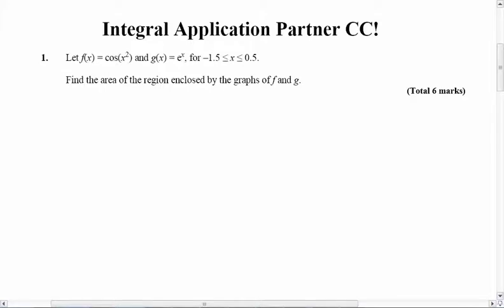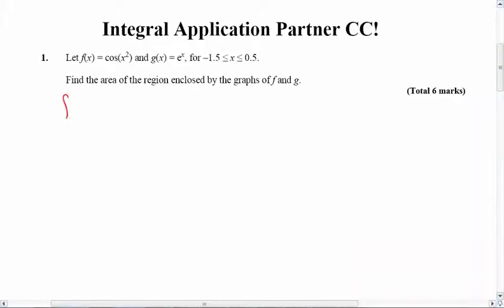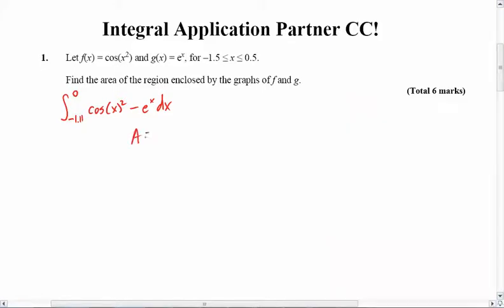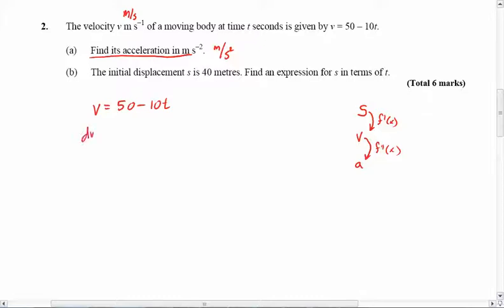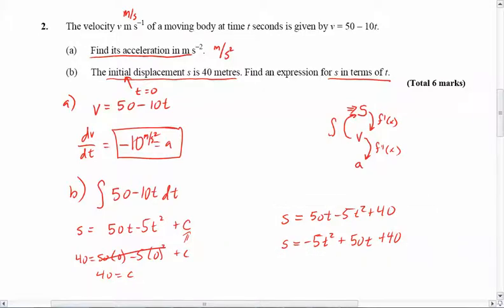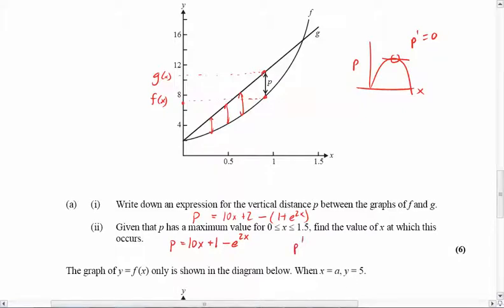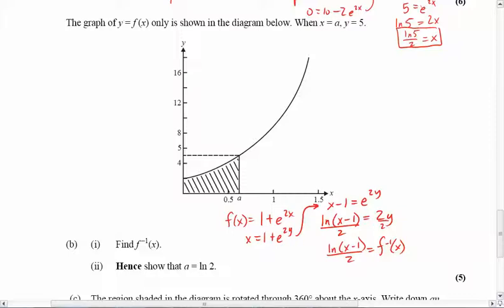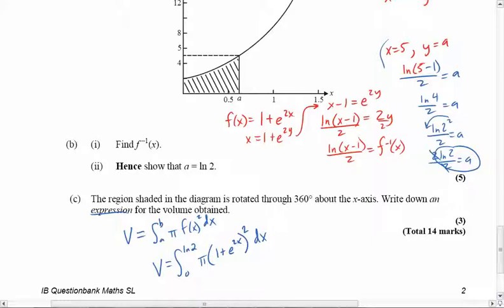Integral Application Quiz Answers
IB Questions using integral applications explained